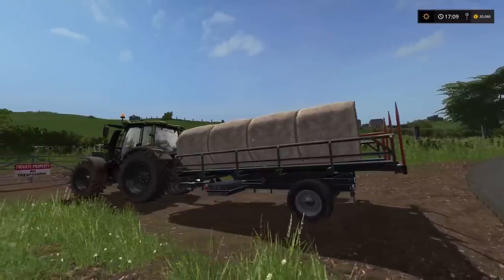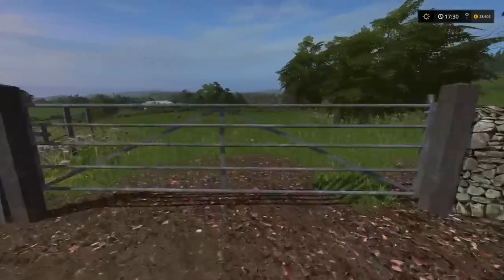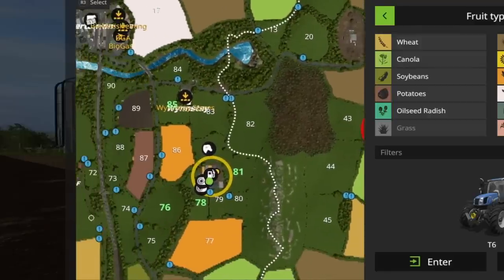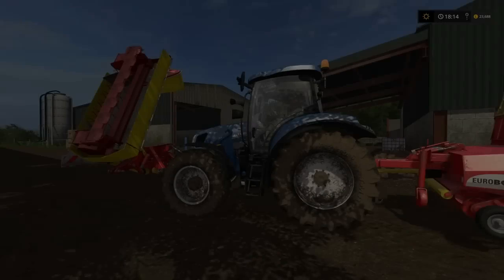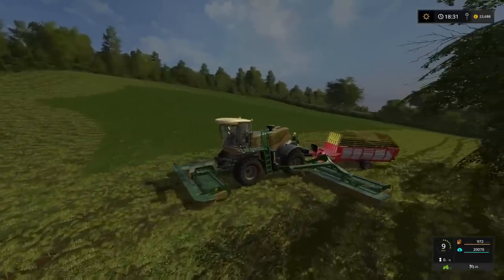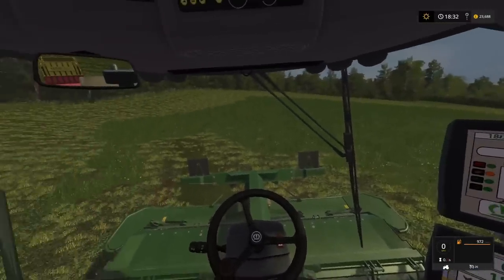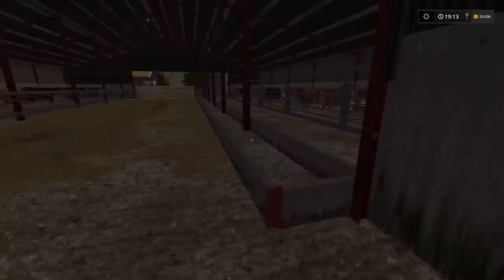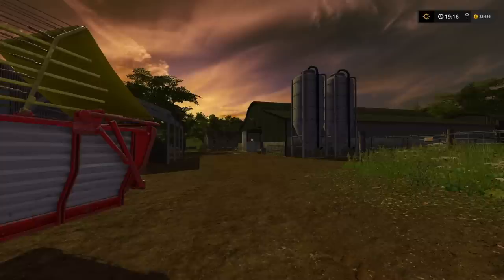Let's Play Farming Simulator 17 PS4: The West Coast, Ep 3 (Monster Mowing!)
Let’s Play Farming Simulator 17 PS4: The West Coast, Ep 3 (Monster Mowing!) gameplay footage. Selling bales at Clifftop Farm. Mower & loading wagon from Mr Kinnan. Gentle persuasion to buy fields. Purchased F78. F76 & F85. Help with mowing from Big Al. Krone Big M 500 2017E (by LS-Modcompany/Slowtide63). Grass to sheep & cows.